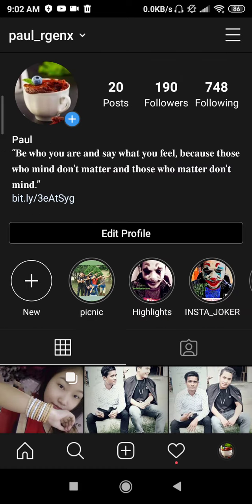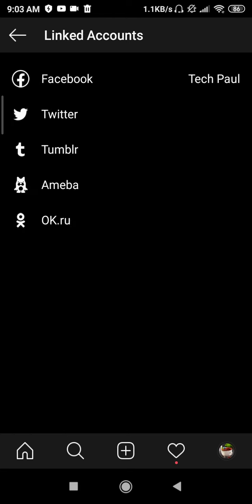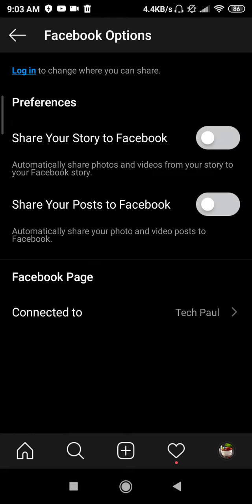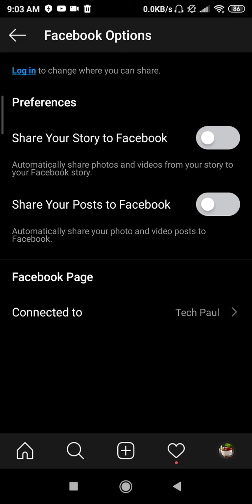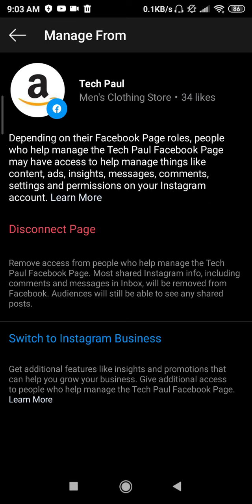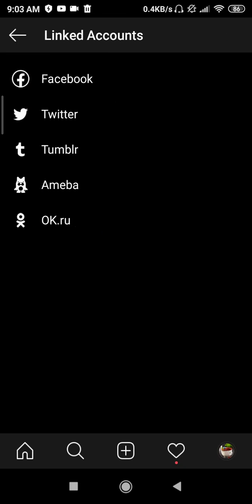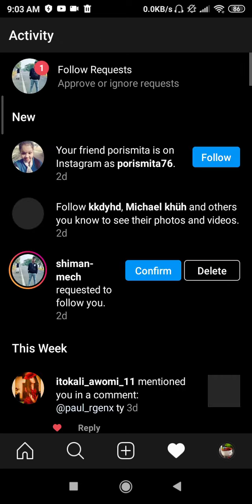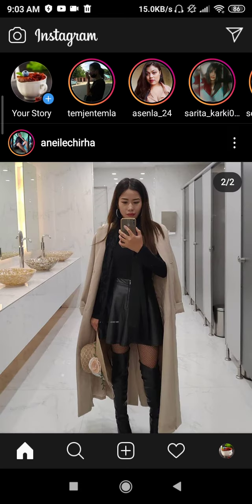How to Disconnect Facebook Page From Instagram